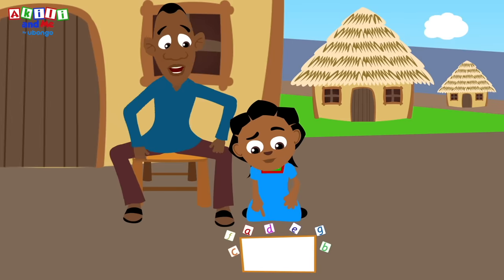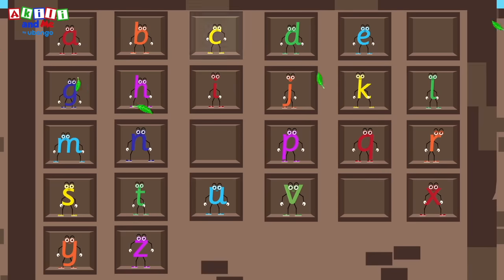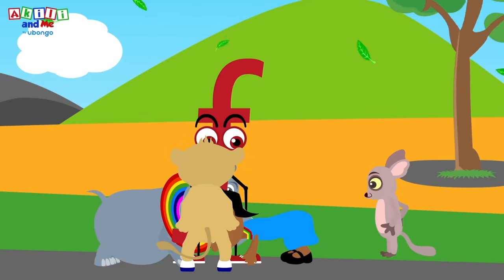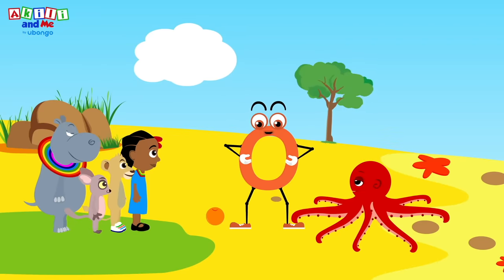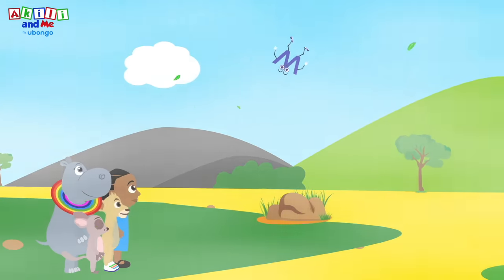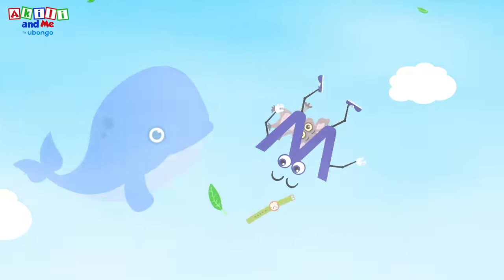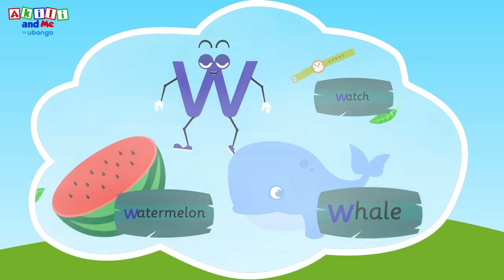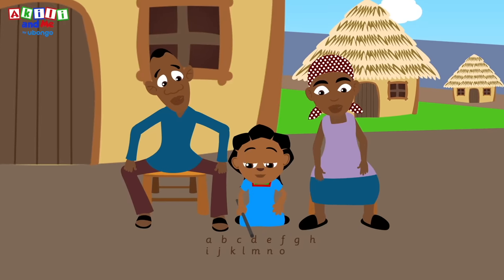STORYTIME: Akili and the Alphabet Wall! | New Words with Akili and Me | African Educational Cartoons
Give to Ubongo to Help Create a World Where Every Child Can Achieve Their Dreams!
As Africa’s biggest classroom, we are committed to helping kids become life-long learners through fun educational content delivered via the technologies they have access to in the languages they speak. During the current global health crisis, we are offering our learning resources for free to families across Africa and the diaspora and we are working hard to create more resources that meet the needs that kids have now - specifically, to continue to learn safely at home in local languages.

Our Tax Exemption Number is: EIN - 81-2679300

Over 1.2 billion kids and youth have been affected by the global health crisis, but while the majority of developed countries have effectively implemented national distance learning programs, only 30% of low-income countries-especially in Africa- have been able to do so. This, coupled with the fact that over 80% of learners in sub-Saharan Africa do not have access to the internet or digital learning devices like computers means that there are millions of kids right now missing out on an education.

The ONLY way to reach the majority of Africa’s kids right now is via accessible technologies like radio, TV and basic mobile phones. Support Ubongo’s Learning4All fund to reach these kids and keep them learning.